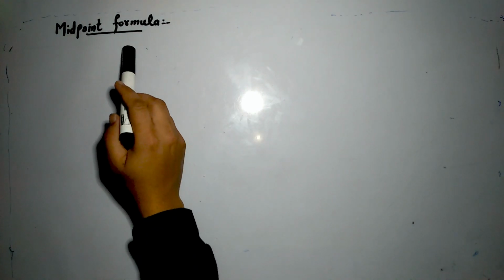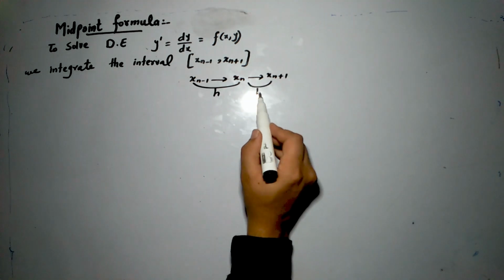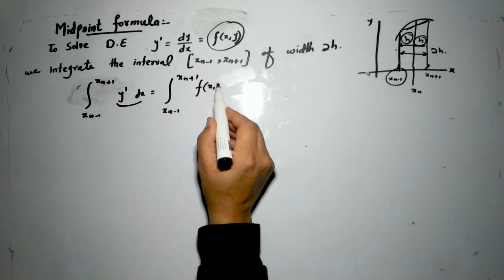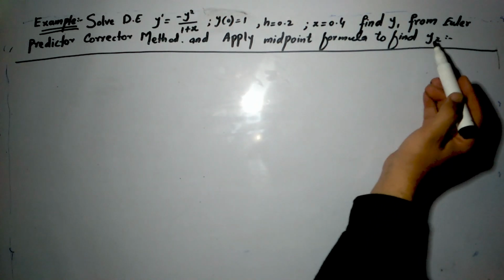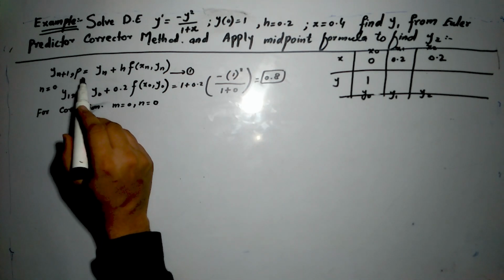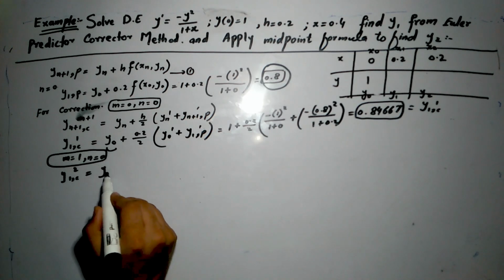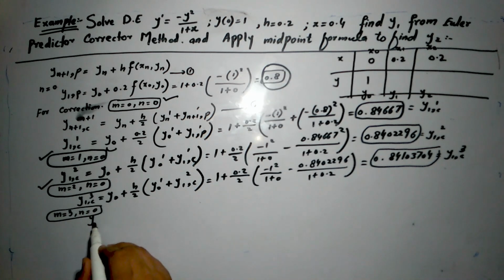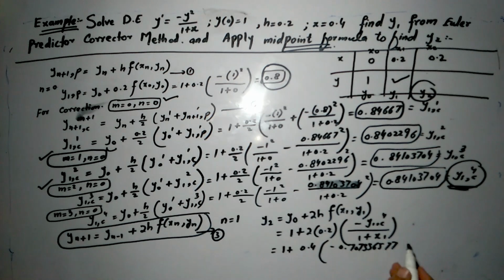MID POINT FORMULA TO FIND THE SOLUTION OF 1ST ORDER DIFFERENTIAL EQUATION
FIRST WE WILL APPLY EULER TRAPEZOIDAL PRIDICTOR CORRECTOR METHOD AND THEN MID POINT FORMULA TO FIND THE SOLUTION OF 1ST ORDER DIFFERENTIAL EQUATION